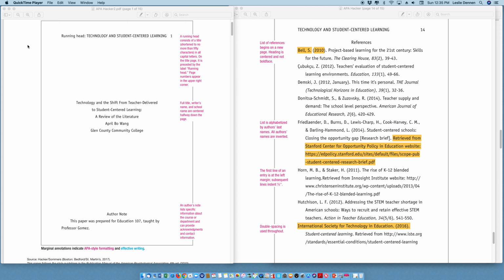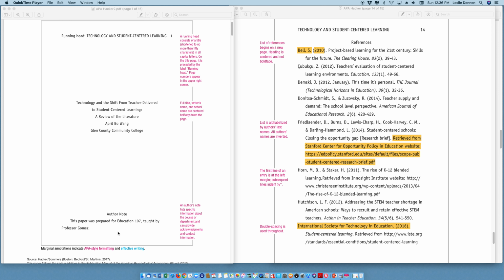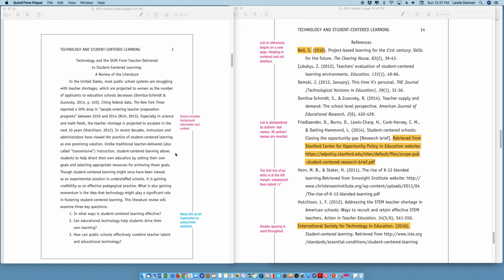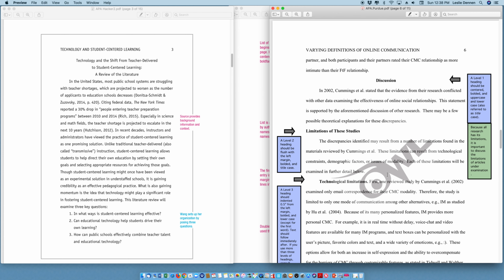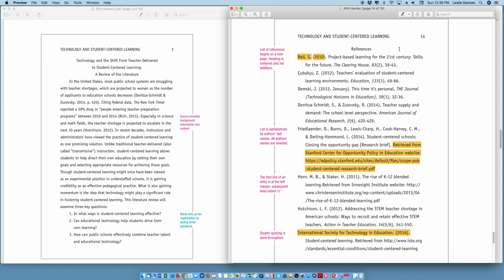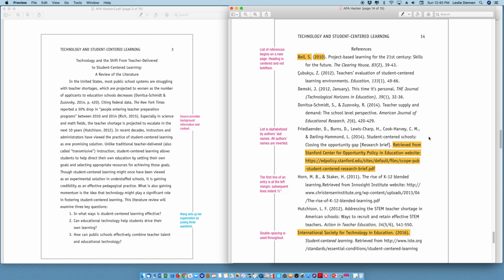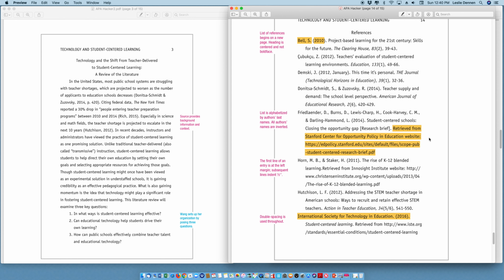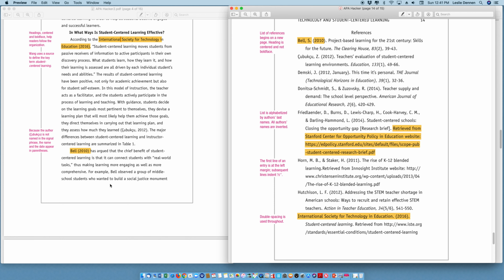APA format 1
This is a short video reviewing some features of APA style.